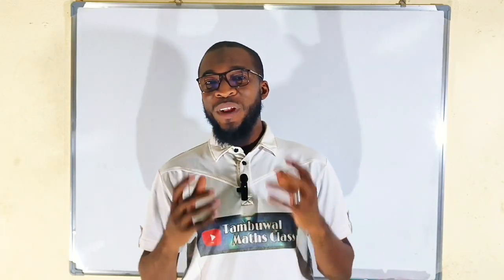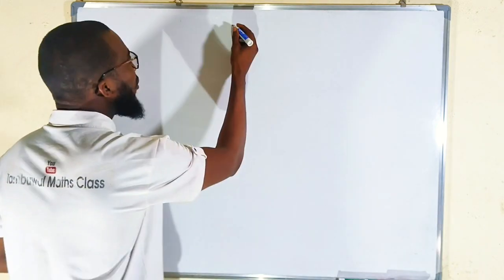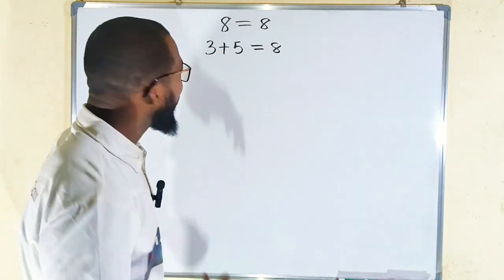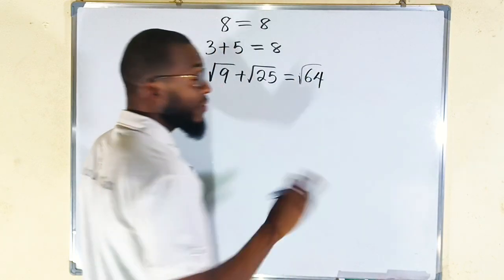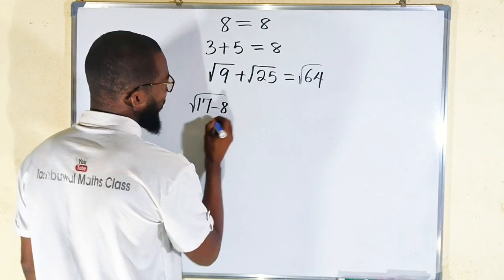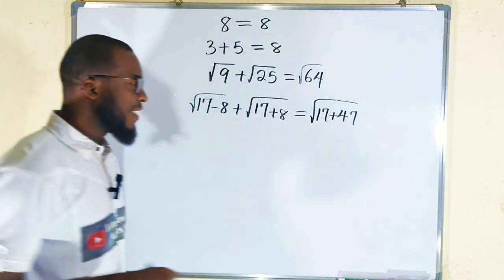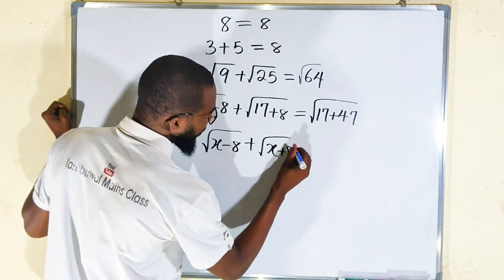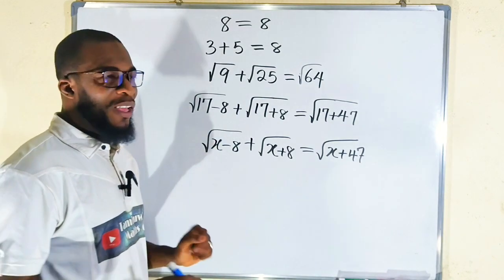I just formed a simple Radical Equation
Crafting the Radical Equation √(x-8) + √(x+8) = √(x+47)

In this intriguing video, witness the creation of a captivating mathematical puzzle as we form the radical equation √(x-8) + √(x+8) = √(x+47). Join us on this journey of mathematical exploration, where we craft an equation that challenges the mind and sparks curiosity. Whether you're a math enthusiast or simply enjoy the beauty of mathematical expressions, this video is sure to captivate your interest. MathPuzzle EquationCrafting MathArtistry"